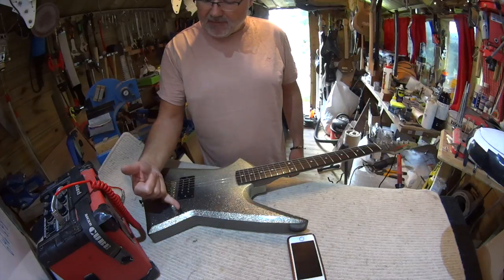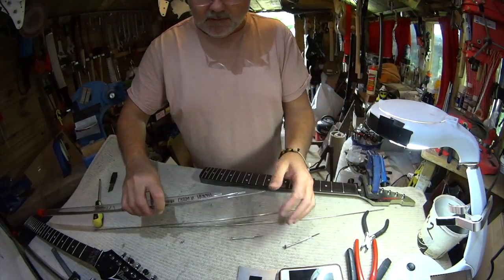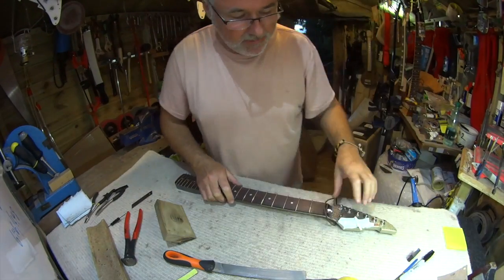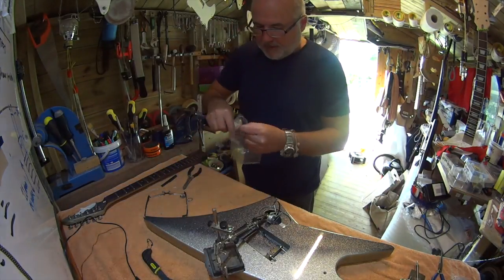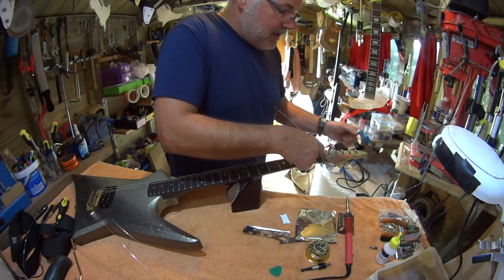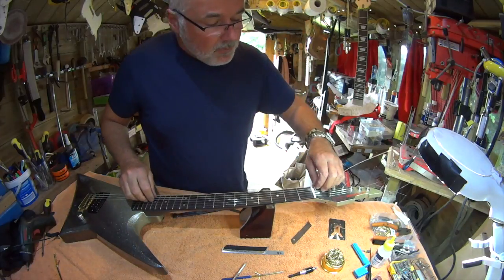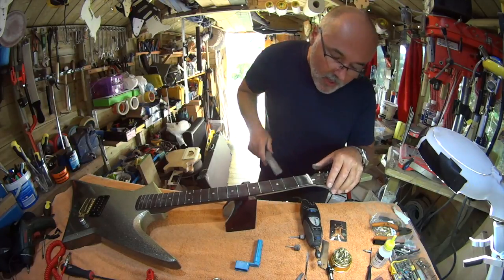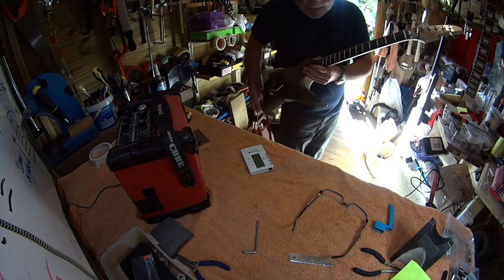MIJ Westone Raider re-fret and set up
Here I'm re-fretting and setting up Huw's Westone Raider - another of his collection of Matsumoku-made 1980s classics. It has a very nice 'Japanese strat-like' neck but I had to be careful when re-radiusing the board because of the relative thinness of the rosewood.

It was a straightforward re-fret and we were hoping to replace the single volume pot with a concentric knob / dual gang pot arrangement to give volume and tone on the same knob. However, the expensive US Fender pot that Huw sourced had smaller shaft radii than the supplied knobs... and just about every other knob available on this side of the Atlantic. It became a potentially expensive undertaking - so Huw resigned himself to upgrading the pot and leaving it as single function.